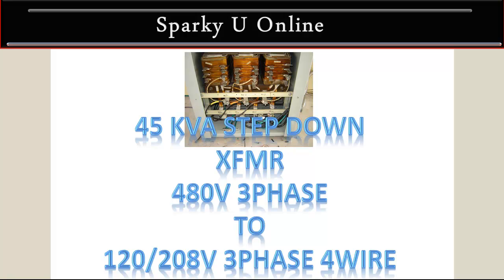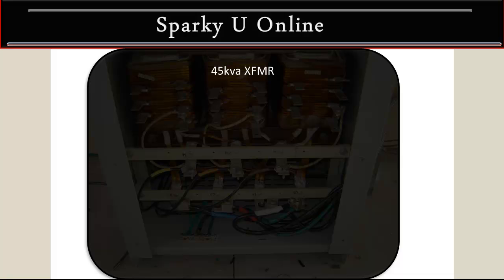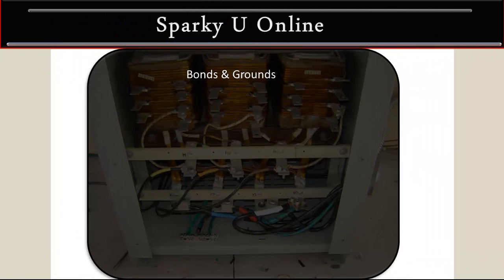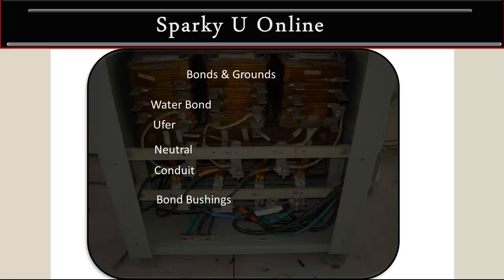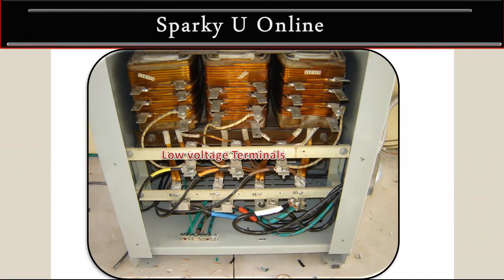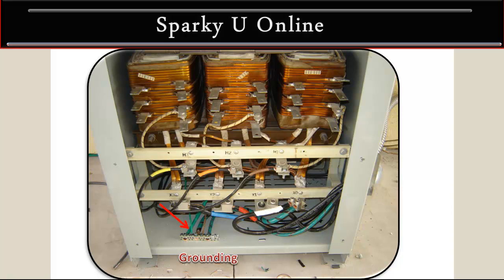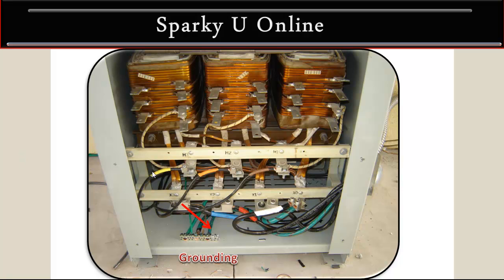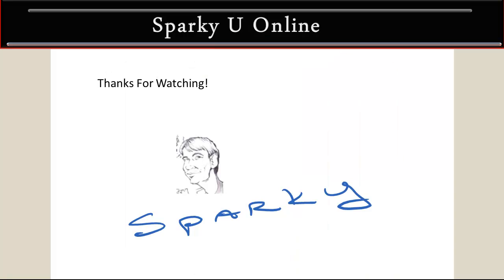Electrical Wiring 45kva xfmr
Here is a brief description on wiring a 45 kva transformer. This is not an all inclusive description however. IT IS JUST THE BASICS!